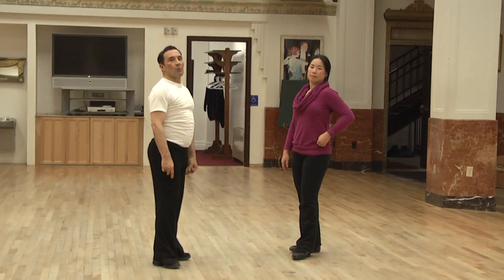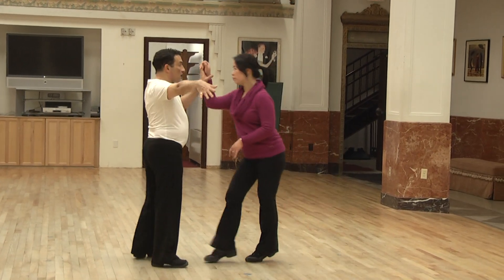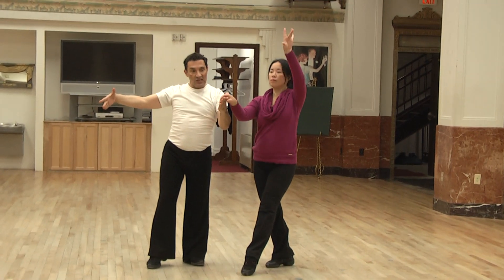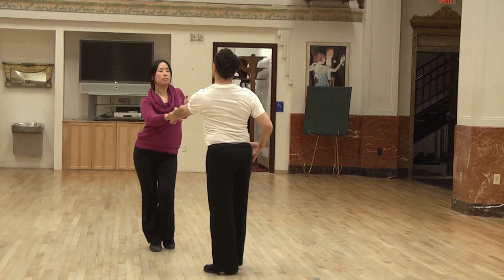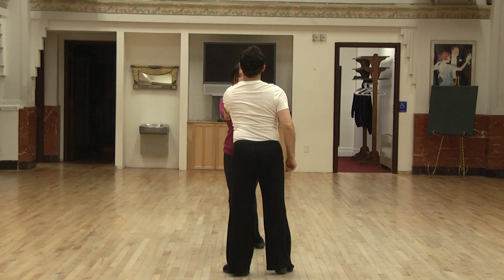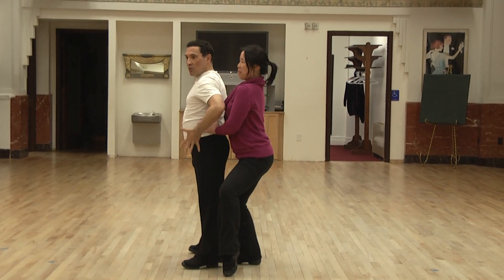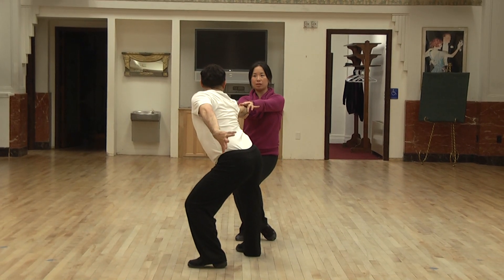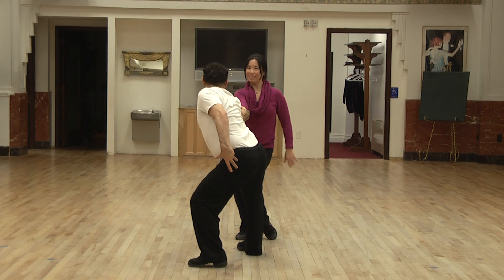Sean Rumba Walkthrough Part 2Updated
Moves stylized. Music not cut.